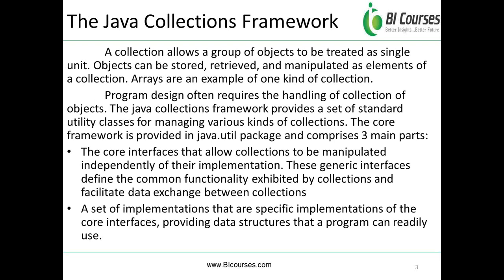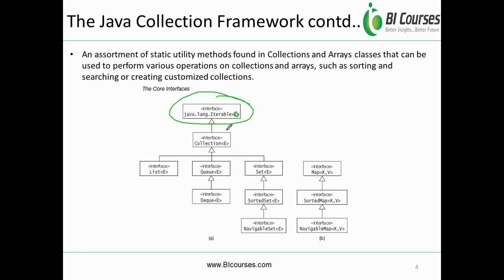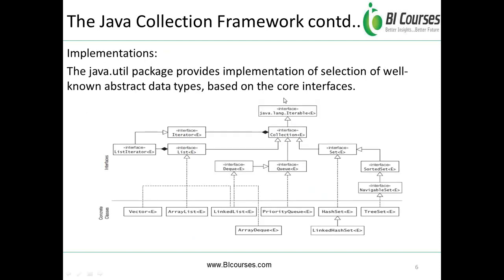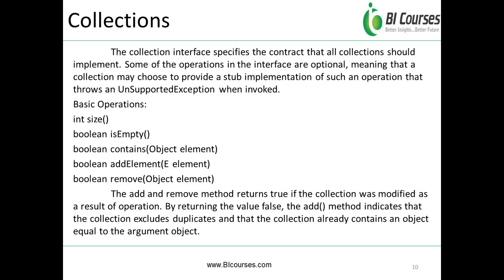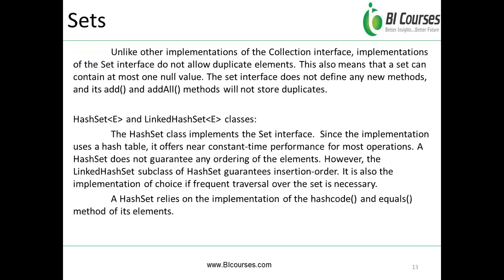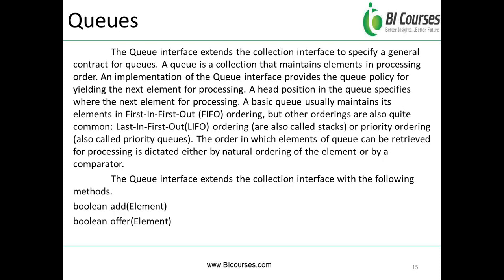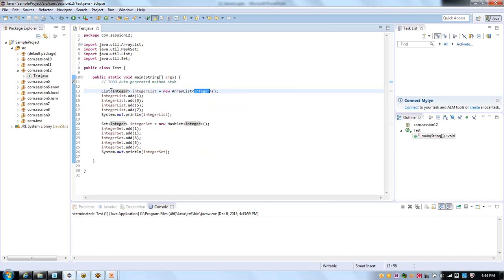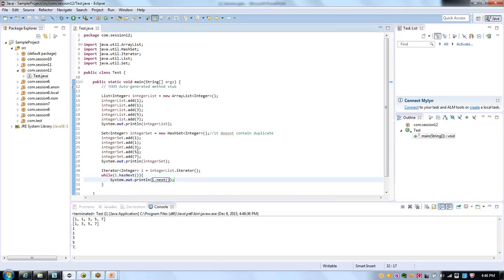Java Collections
Java Programming: Java Collections Framework, Collections, Sets, Lists and Queues (12)